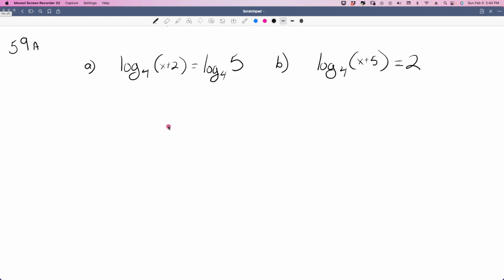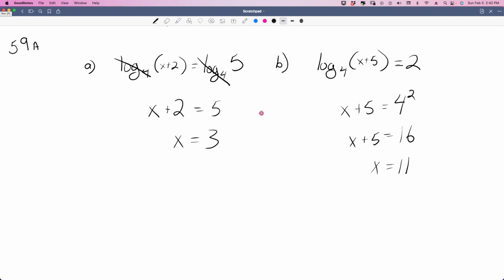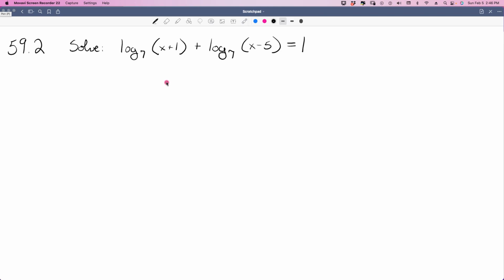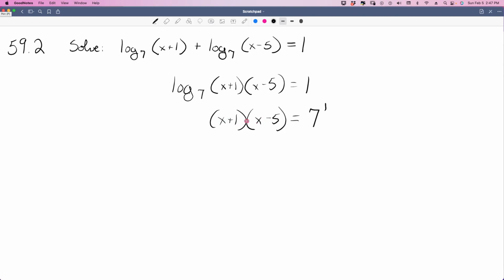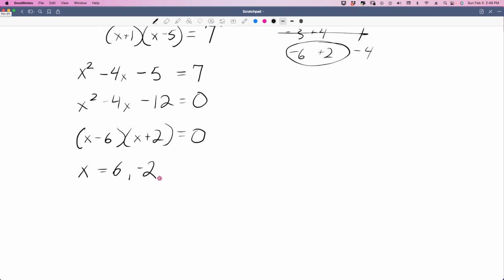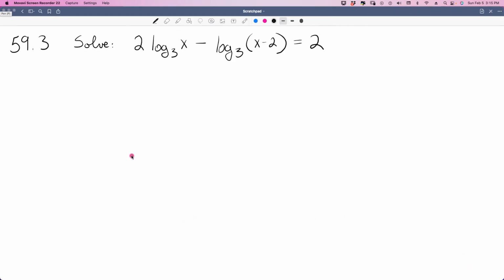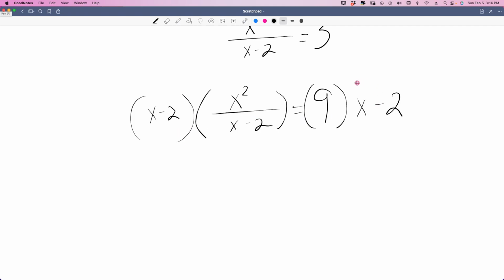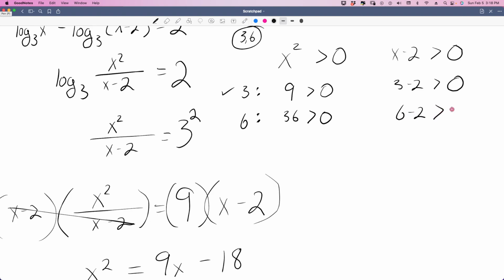A359A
Advanced logarithm problems